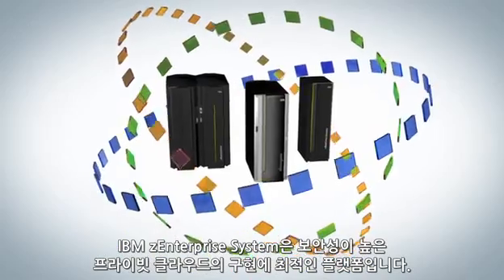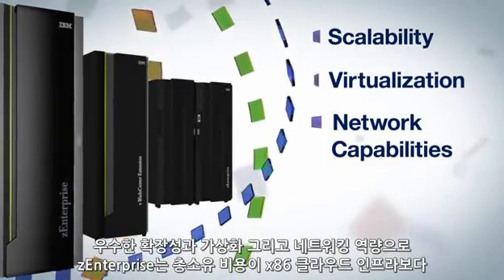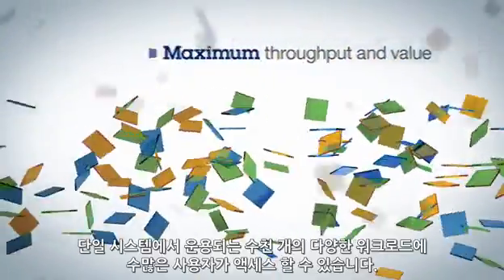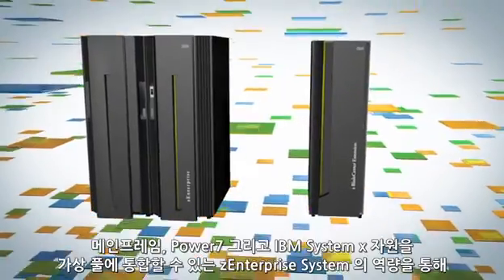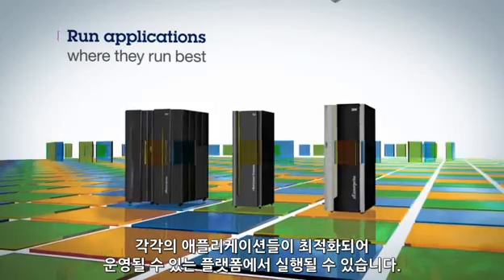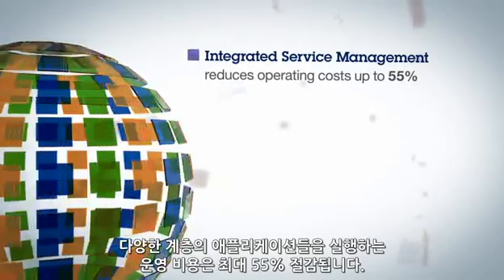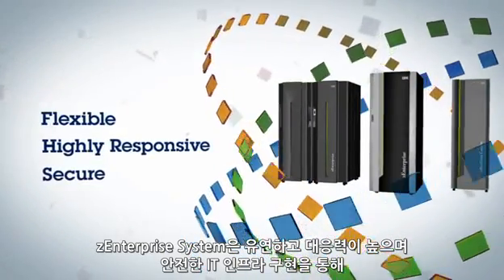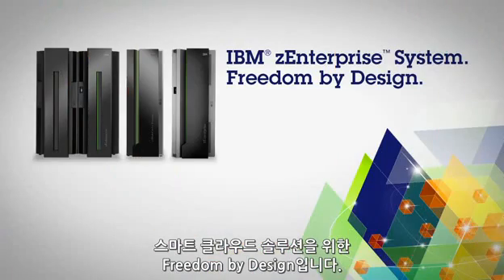[광고영상] 기업 입장에서 클라우드 컴퓨팅을 준비하다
미국의 IT 기업 CIO(정보관리책임자) 3천명에 대한 설문조사에서, 가장 중요한 화두로 올라선 것이 바로 클라우드 컴퓨팅이라고 합니다.

클라우드 컴퓨팅이란, 소비자 입장에선 대용량의 파일을 무선으로 다운로드하거나 업로드하는 정도의 수준에서밖에 생각할 수가 없는데요.

공급자(기업) 입장에선 그런 대용량의 파일을 어떻게 관리하느냐가 더 중요한 문제가 되겠죠.

또한 자사 직원들에겐 얼마나 효율적이고 편리한 업무 환경을 제공할 수 있느냐 하는 것도 그렇구요.

쉽게 생각하면 과거(그리고 현재)의 인트라넷 같은 환경을 전혀 새롭게 구축할 필요가 있다는 것.

그럴 때 IBM의 z엔터프라이즈가 대안이 될 수 있을 것이고, 보안이나 비용적인 측면에서 더욱 신뢰도가 높은 선택이 될 수 있을 것이라고 하는 내용입니다.

이런 내용을 다룬 영상에서 한글 자막이 들어간 경우를 많이 보진 못했는데, 요건 그 점에서만 봐도 좀 새롭긴 하네요.